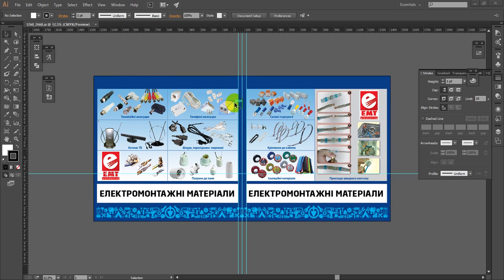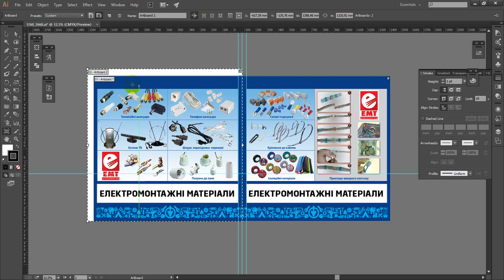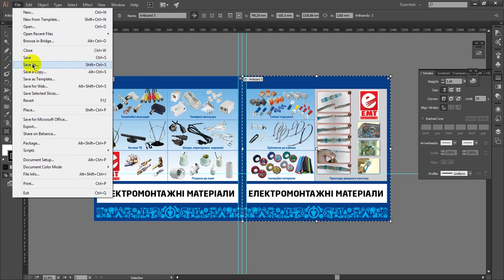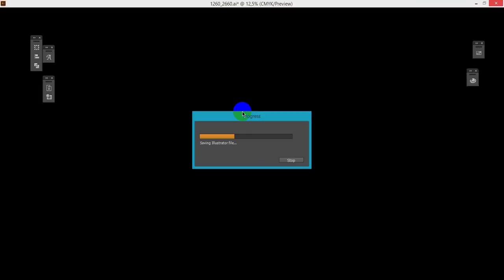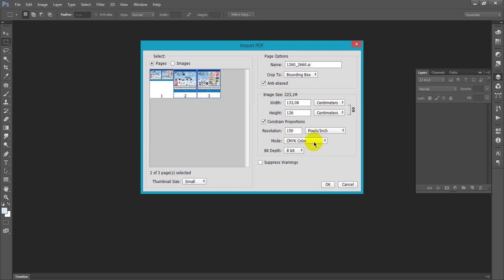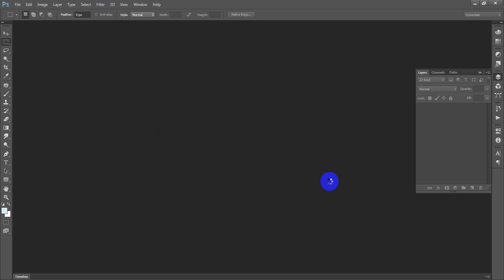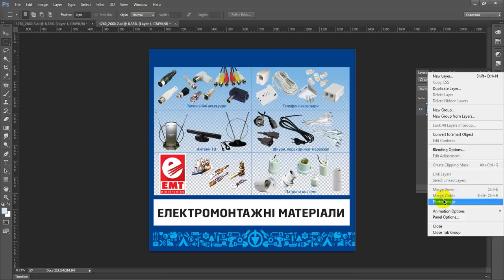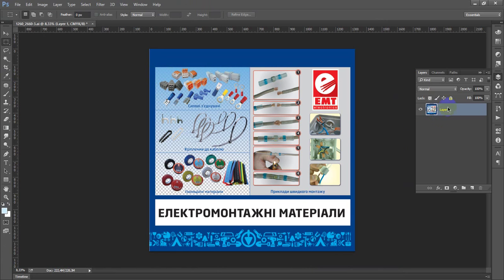Подготовка 2 файлов к печати из 1 файла. Отправляем бигборд по частям для разделения печати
Подготовка 2 файлов к печати из 1 файла. Разделение 1 файла на две части. Работа с артбордами.
Большой файл делим на несколько частей. Быстрая подготовка к печати для склейки после печати.